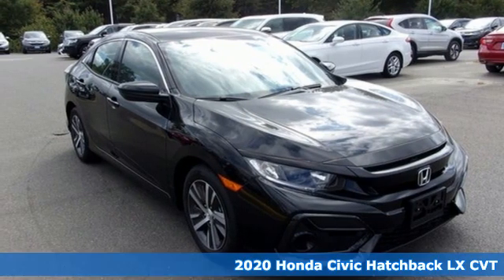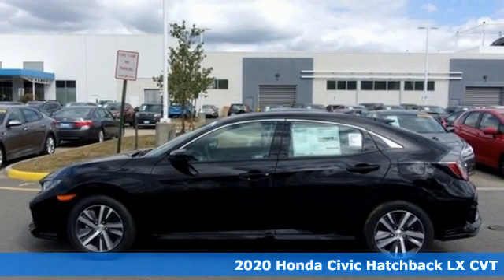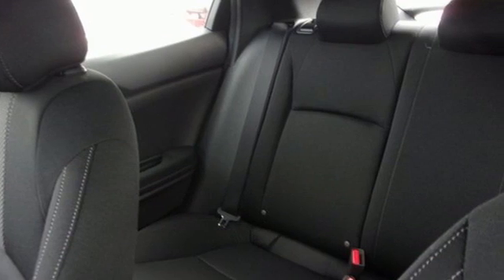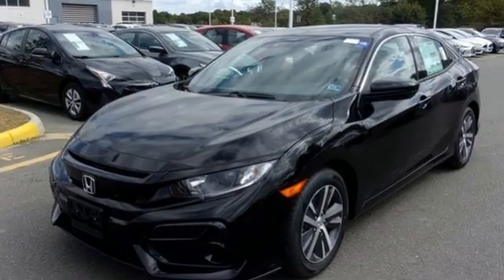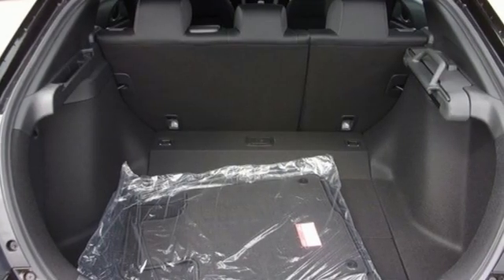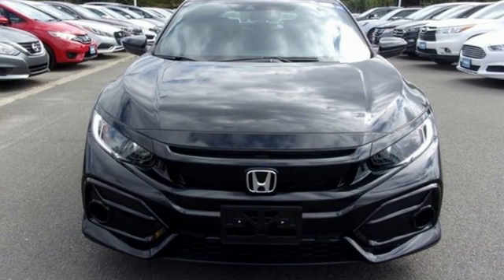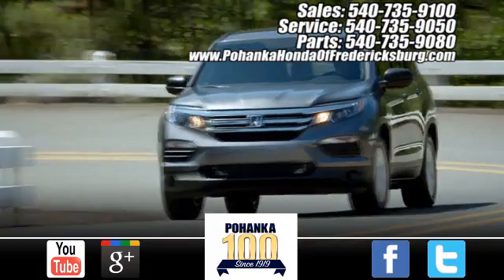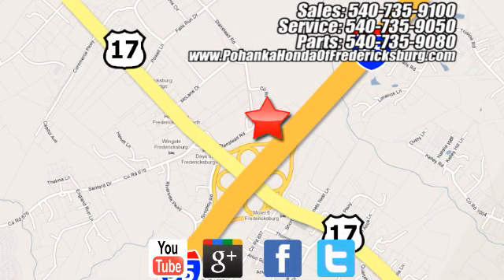New 2020 Honda Civic Fredericksburg VA Richmond, VA FLU414963 - SOLD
Year: 2020
Make: Honda
Model: Civic
Trim: LX
Engine: 1.5L I4 DOHC 16V
Transmission: CVT
Color: Black
Interior: Black
Stock #: FLU414963
VIN: SHHFK7H32LU414963
Crystal Black 2020 Honda Civic LX FWD CVT 1.5L I4 DOHC 16V 31/40 City/Highway MPGbrbrbrWe make every effort to provide accurate information but please verify options and price with management before purchasing. All vehicles are subject to prior sale. All financing is subject to approved credit. Dealer installed options are additional. Stock photo colors, options and trim levels may vary. Not responsible for typographical errors. Published price subject to change without notice to correct errors and omissions or in the event of inventory fluctuations. Vehicles may be in transit to dealer. Vehicle photos may not match exact vehicle. Please call to confirm availability status. All prices exclude taxes, title, license, and a $799 documentation fee. Model tested with standard side airbags (SAB). Government 5-Star Safety Ratings are part of the National Highway Traffic Safety Administration (NHTSA). New Car Assessment Program **Based on model year EPA mileage ratings. Use for comparison purposes only. Your mileage will vary depending on driving conditions, how you drive and maintain your vehicle, battery pack age/condition, and other factors.

Address:
60 South Gateway Drive